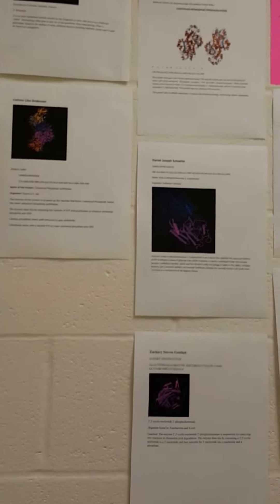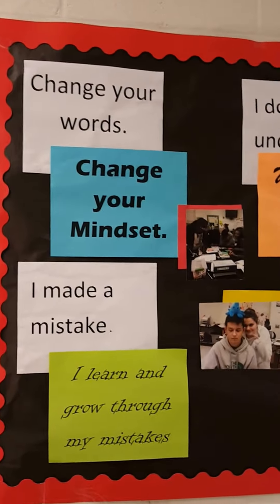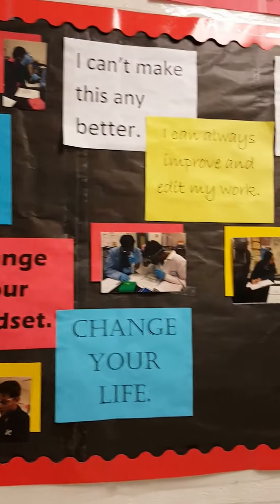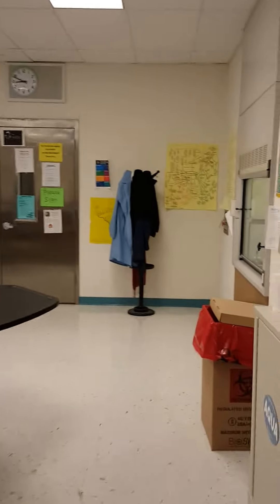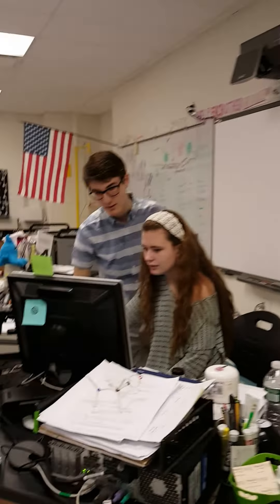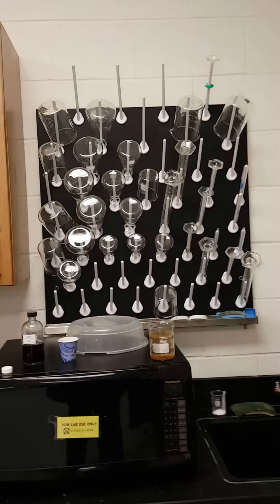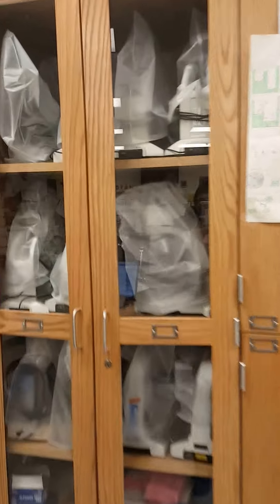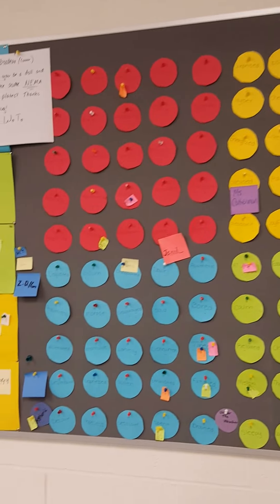TOUR OF OUR CLASSROOM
This is a classroom tour!!